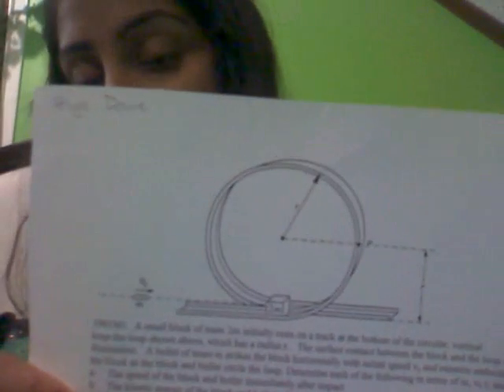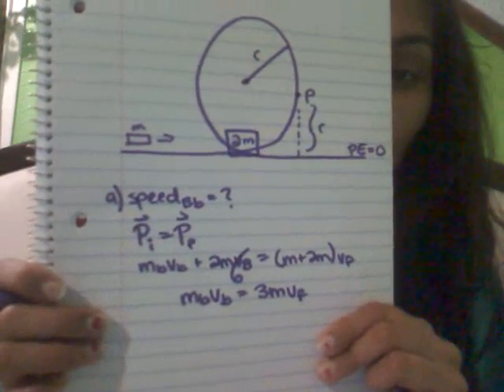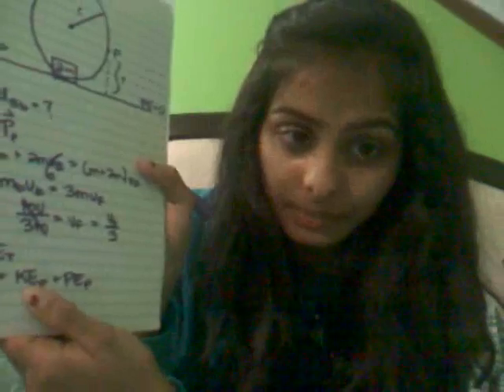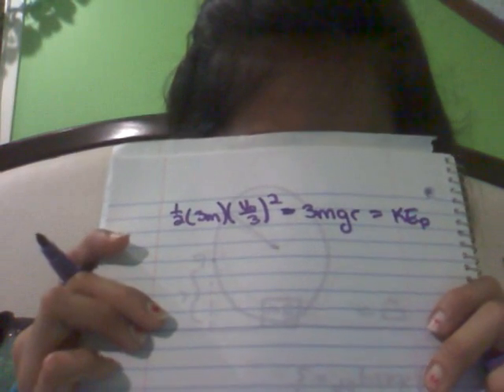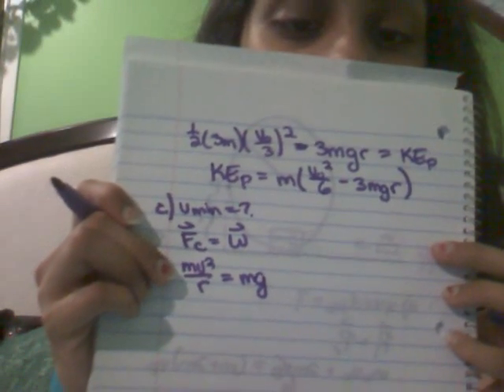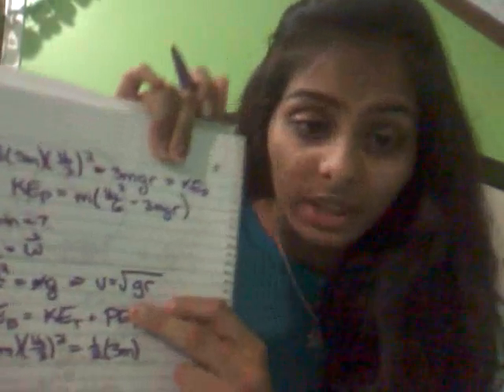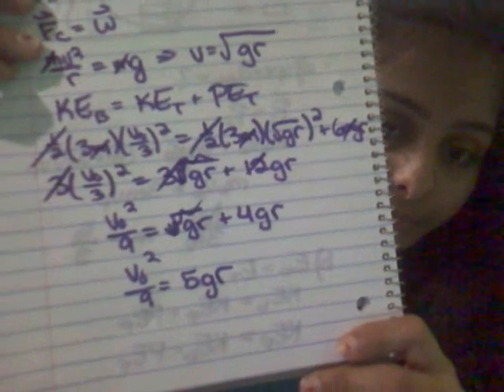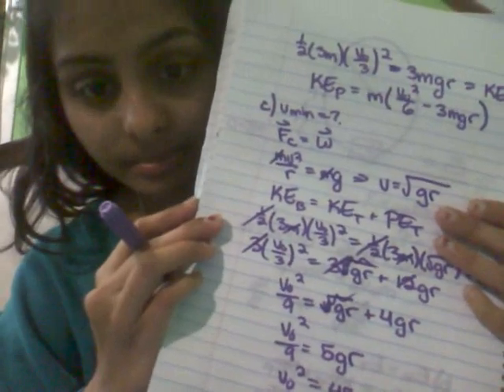AP Physics C Problem - Priya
A small block of mass 2m initially rests on a track at the bottom of the circular, vertical loop-the-loop shown above, which has a radius r. The surface contact between the block and the loop is frictionless. A bullet of mass m strikes the block horizontally with initial speed vo and remains embedded in the block as the block and bullet circle the loop. Determine each of the following in terms of m, vo, r, and g.

a) The speed of the block and bullet immediately after the impact.
b) The kinetic energy of the block and bullet when they reach point P on the loop.
c) The minimum initial speed vmin of the bullet are to successfully execute a complete circuit of the loop.